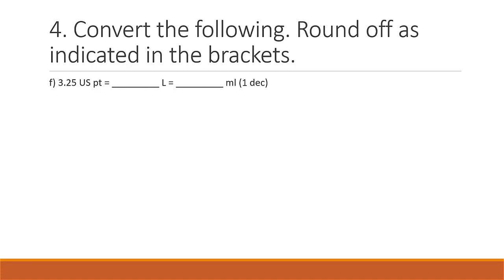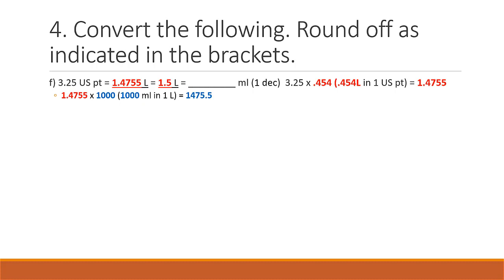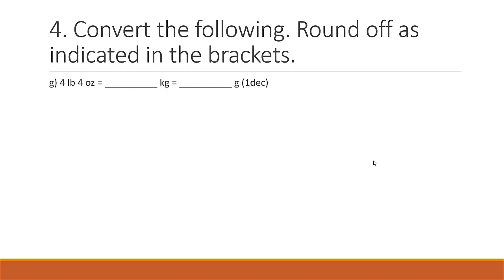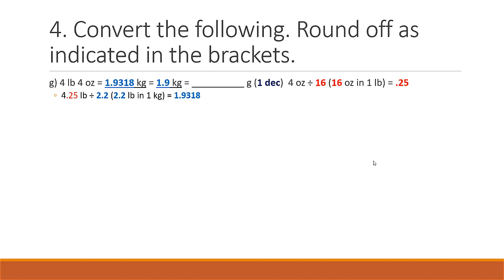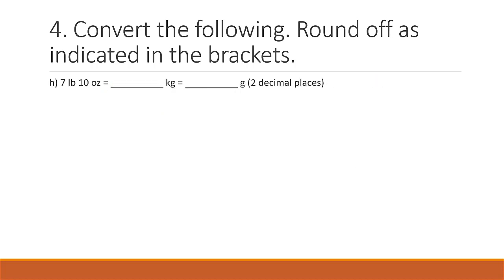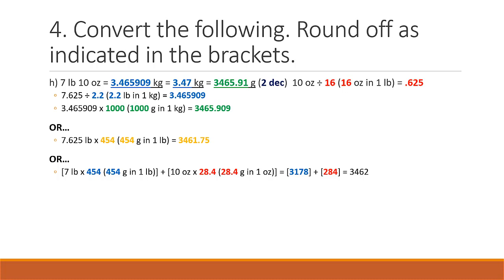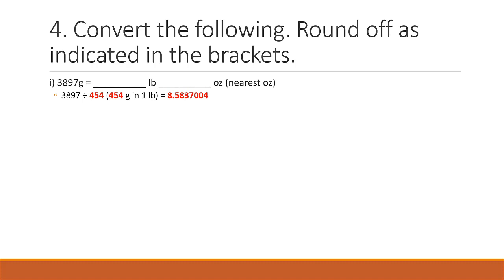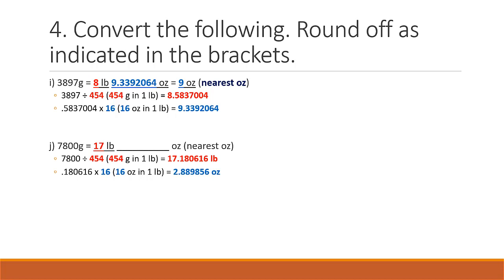1080 Exercise 4 1 Q3 f j